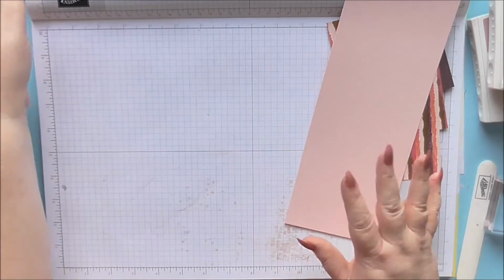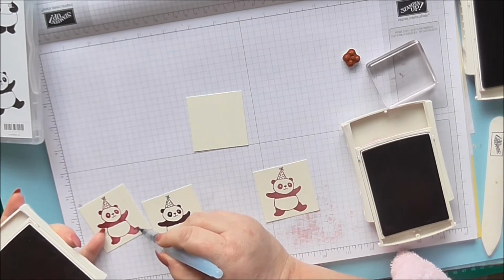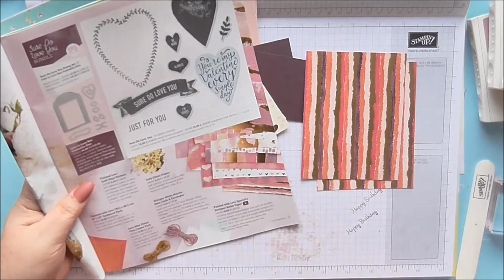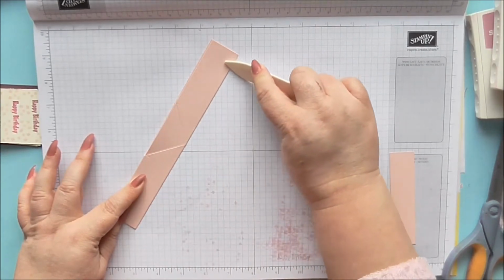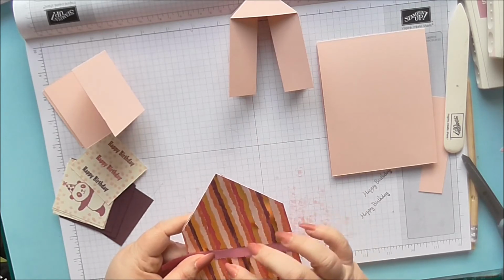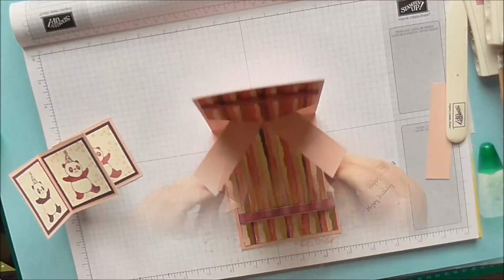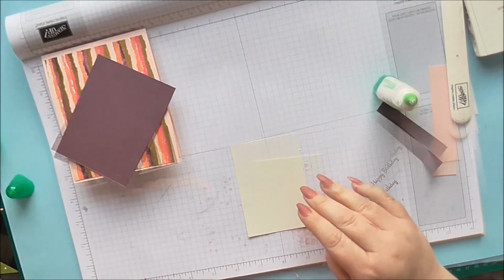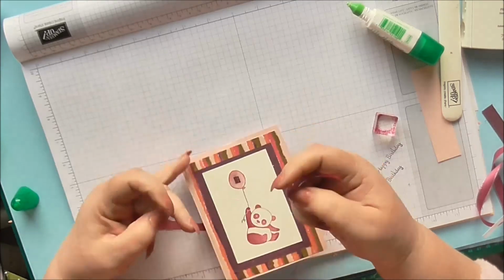Pink Pop Up and Twist Panda Card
Here's number 4 in my series of unusual fold cards and this video tutorial shows me making this for the first time myself so you can get a feel for how easy it is to make such a complicated looking card. I went with pink panda theme as they are just too cute to not use to the max.